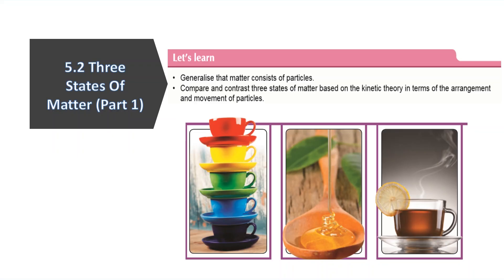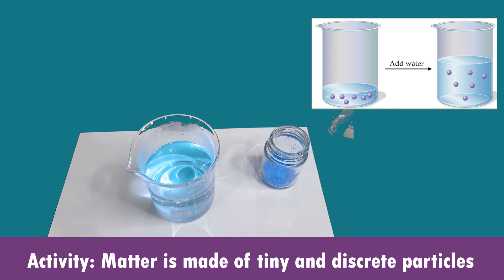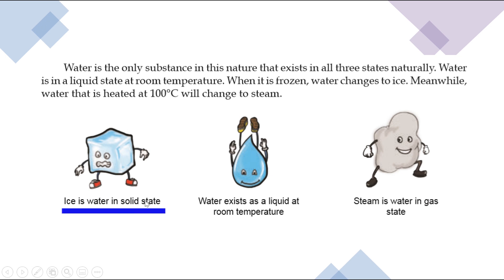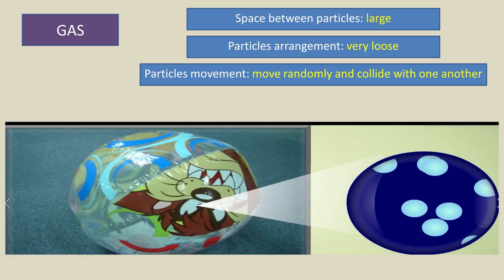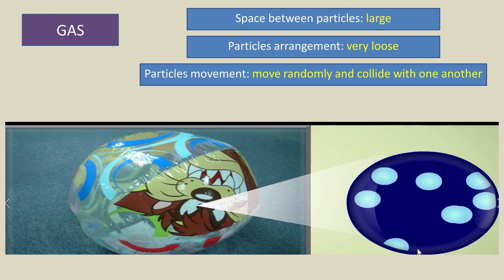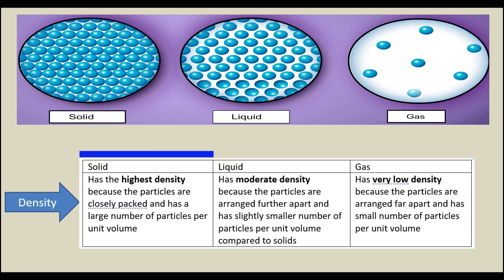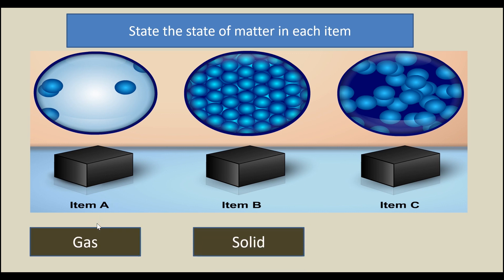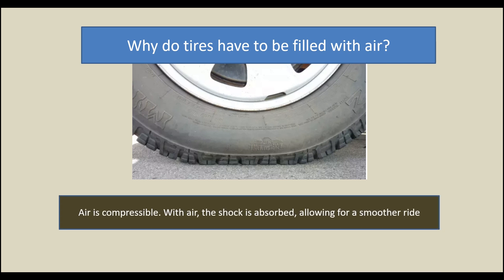Form 1 Science 5.2 Part 1- Three States of Matter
Objective:
• Generalise that matter consists of particles.
• Compare and contrast three states of matter based on the kinetic theory in terms of the arrangement and movement of particles.